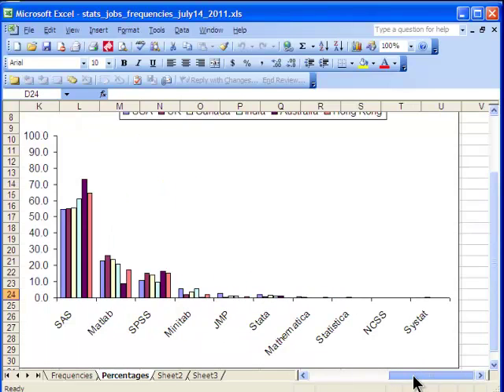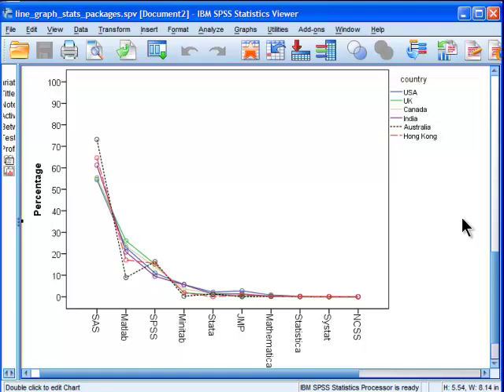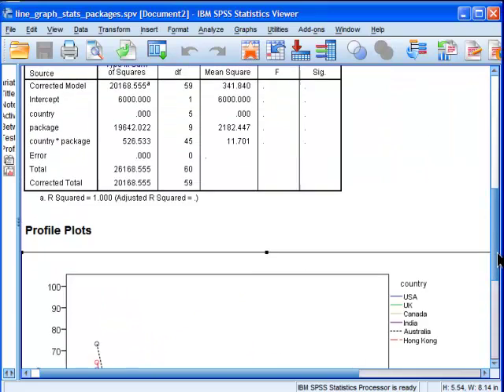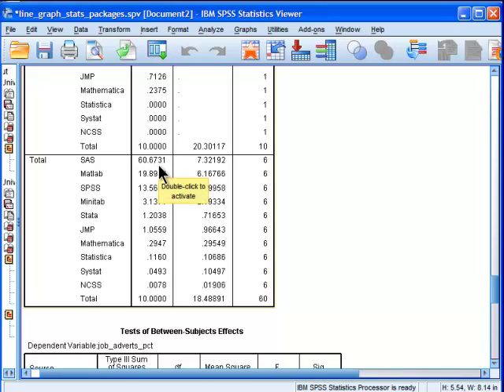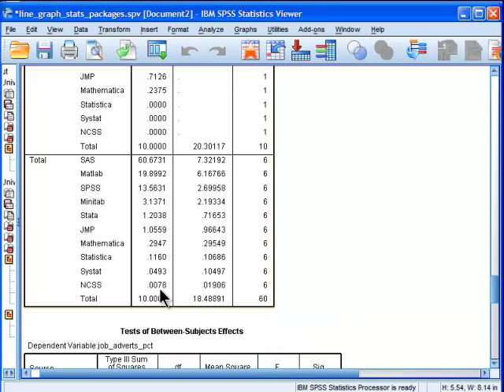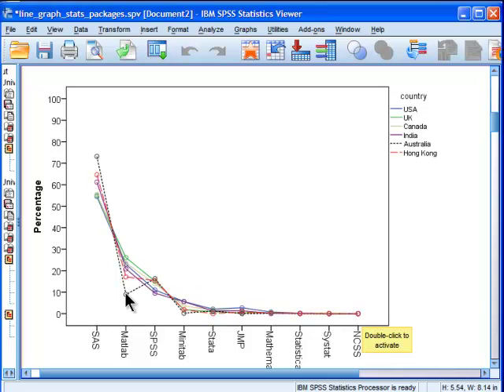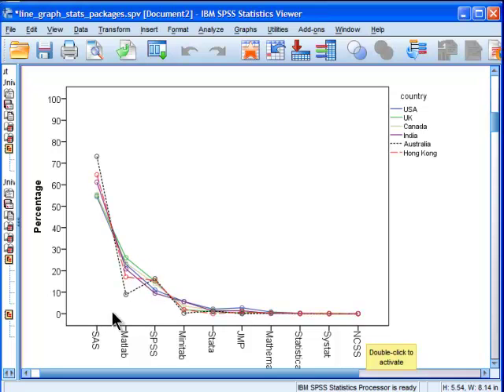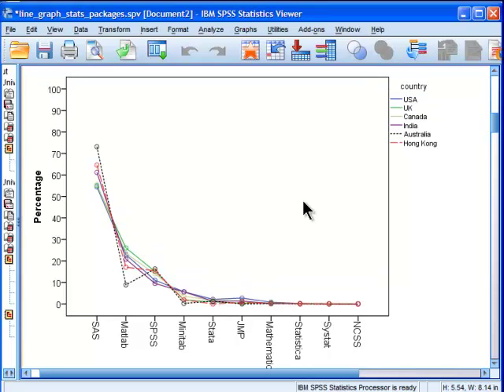Which Stats Package is the Most Popular in the Job Market? (part 2)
In this video series, I explored the question of which statistical package is the most popular in the job market. That is, as far as job advertisements go, which stats package is the most frequently mentioned? Are there differences across countries? I then investigate which countries have the largest number of stats jobs relative to the countries total population.